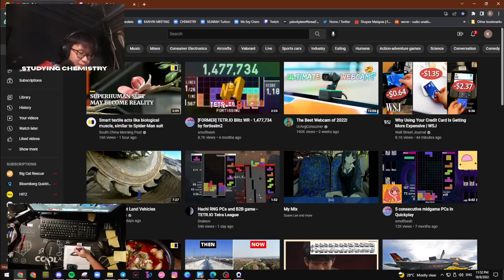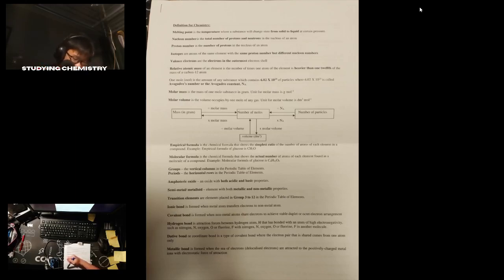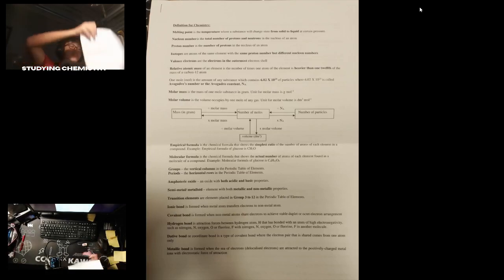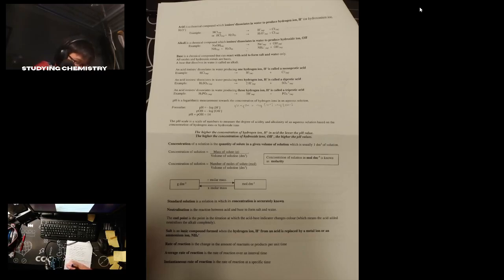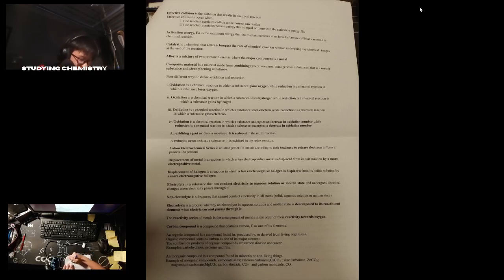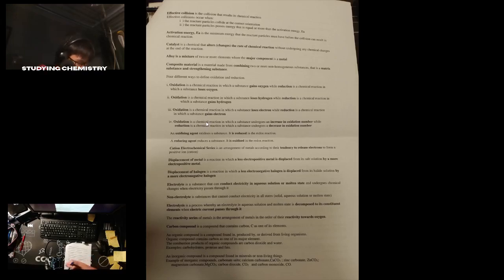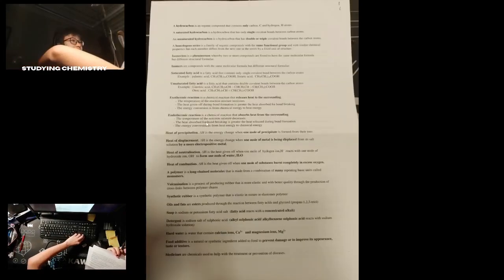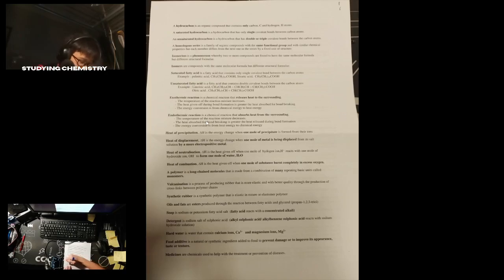Chemistry Audiobook Tips but I read it for u, "bad audio book" , 19 August 2022. 2022 08 18 23 51 54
Hello am 48 year man from somalia. Sorry for my bed england. I selled my wife for internet connection for play "conter stirk" and i want to become the goodest player like you I play with 400 ping on brazil server and i am Global elite 2.

pls no copy pasterino my story.